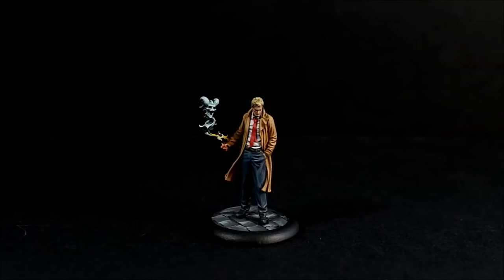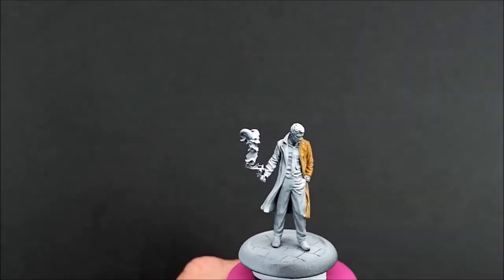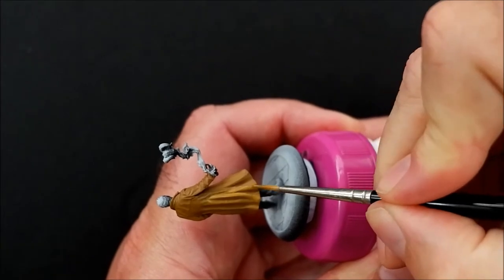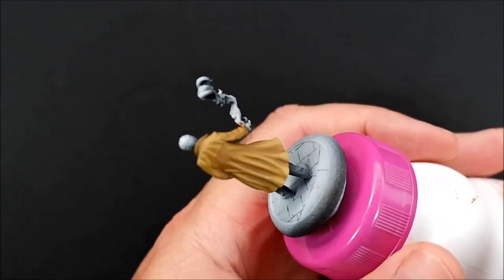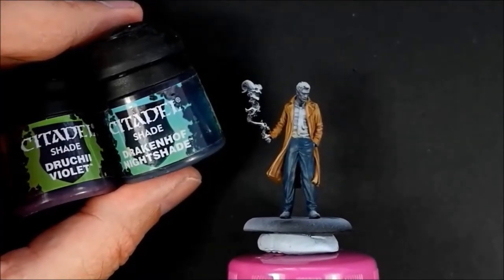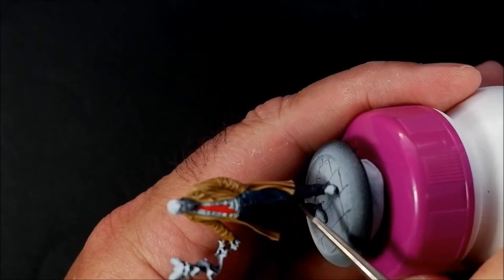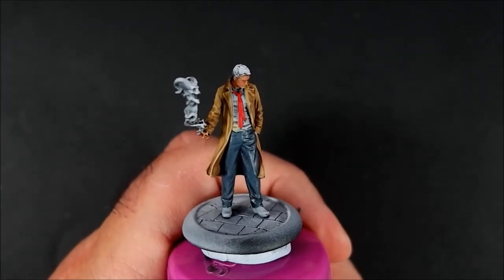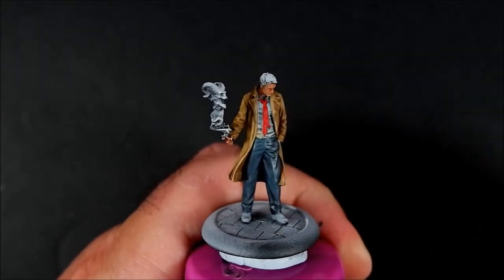Painting Miniatures tutorial for Batman Miniatures Game Ep 16 - Constantine Pt 1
Painting miniatures tutorial for the Batman Miniature Game.
The first of a two part series on how I painted Batman Miniature Game's Constantine by Knight Models
I used mostly GW's Citadel paints for this one and are listed below.

Coat - XV88,  Balor Brown, Ushabti Bone, Vallejo Model Air Armour Brown.
Trousers - Stegaddon Scale Green, Thunderhawk Blue, Dark Reaper, Drakenhoff Nightshade, Druchii Violet, Vallejo Model Colour Pastel Blue.
Hair - Rhinox Hide, Averland Sunset, Zandri Dust.
Skull - Lamentors Yellow, Guilliman Blue, Waywatcher Green, Vallejo Model Colour Ivory.